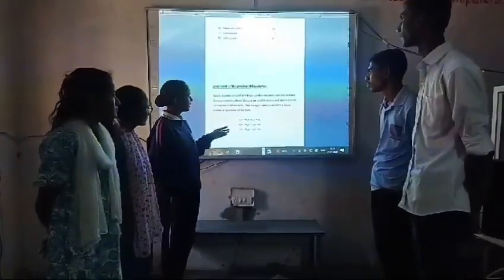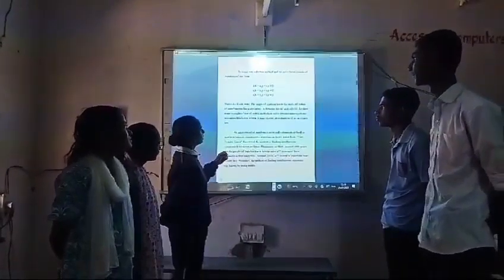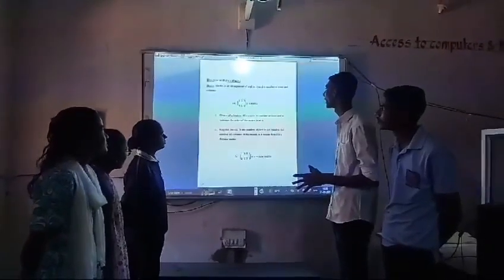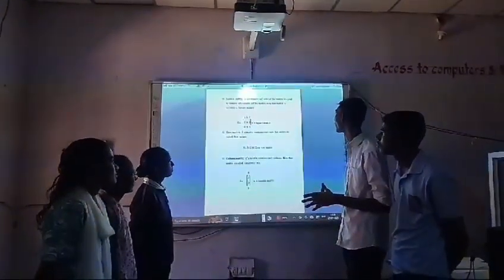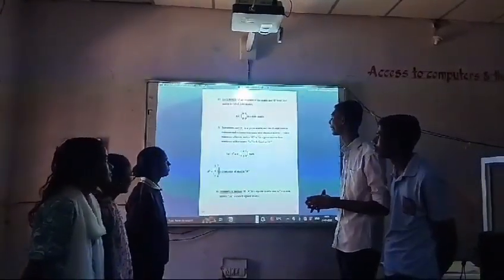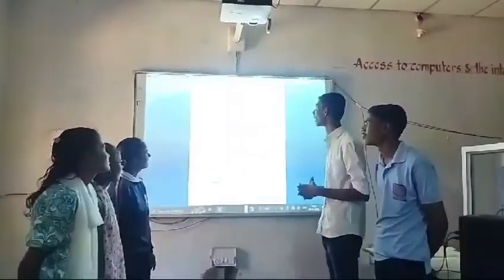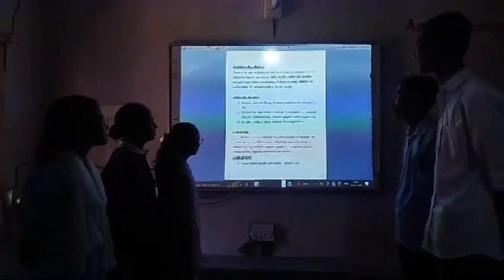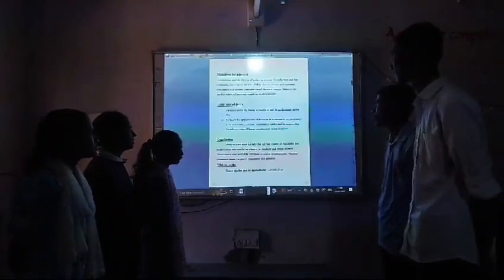jignasa project maths 2025